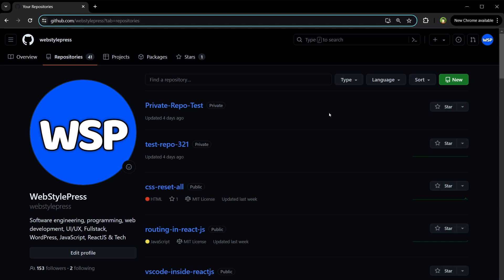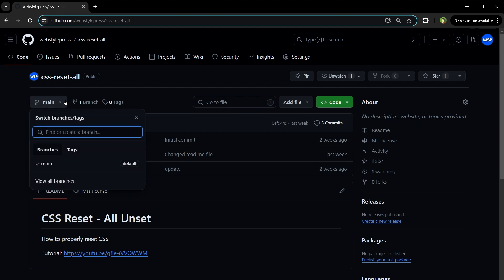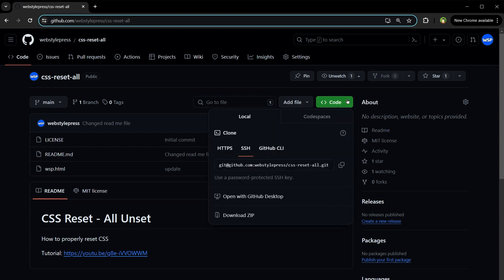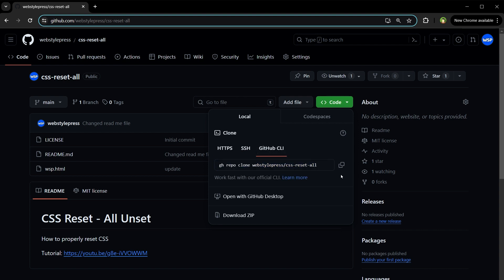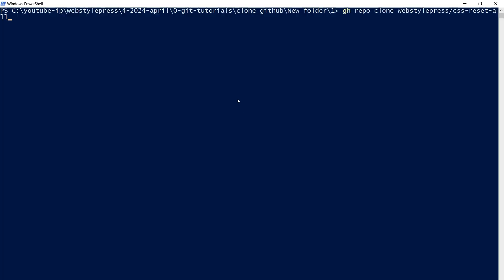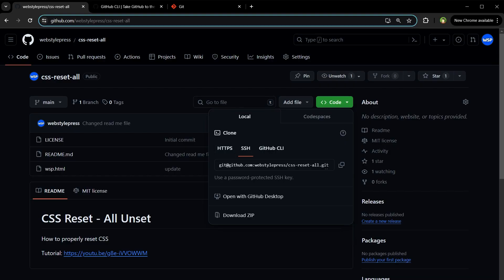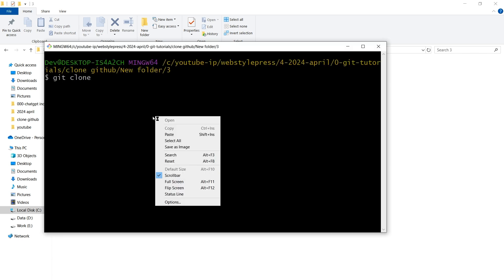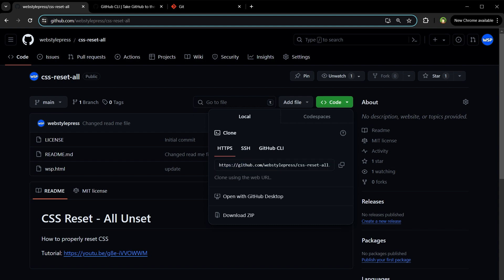How to Clone GitHub Repository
How to clone a GitHub repository? In this tutorial, we'll dive deep into the process of cloning a GitHub repository. Whether you're using Git Bash, terminal, your local drive, GitHub CLI, or simply want to copy a GitHub project to your local computer, this video covers it all. We'll go step-by-step to ensure you can easily manage and clone any remote Git repository from GitHub.

What You'll Learn:

- How to clone a GitHub repository using Git Bash
- How to clone a GitHub repository using GitHub CLI
- How to clone a GitHub repository using HTTPS Path
- How to clone a GitHub repository using SSH Path
- Techniques for cloning GitHub repositories directly to your local drive
- Simple methods to clone any Git repository
- Best practices for copying a GitHub project to your local computer.

This guide is perfect for developers of any skill level looking to enhance their Git and GitHub knowledge. By the end of this video, you'll have all the tools and confidence needed to clone repositories and streamline your development workflow.

Share your thoughts or any questions in the comments below!